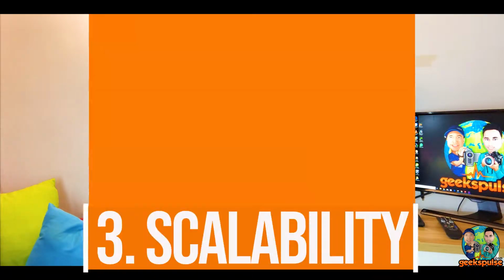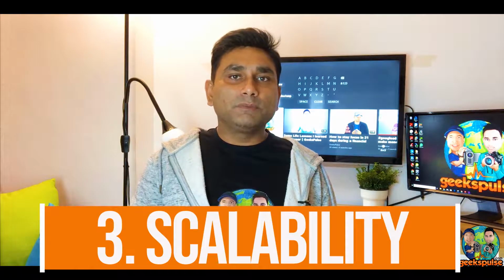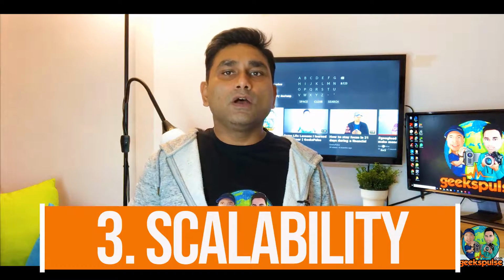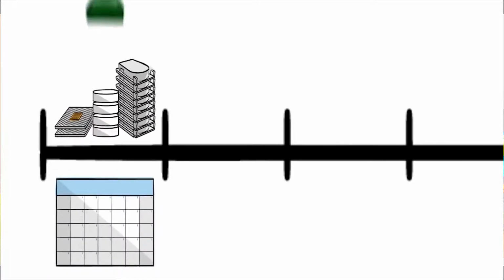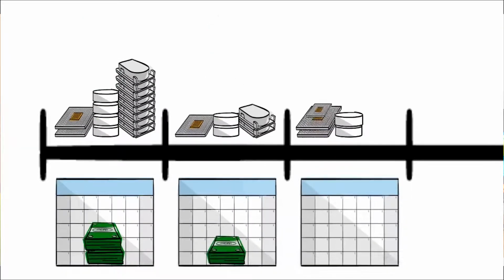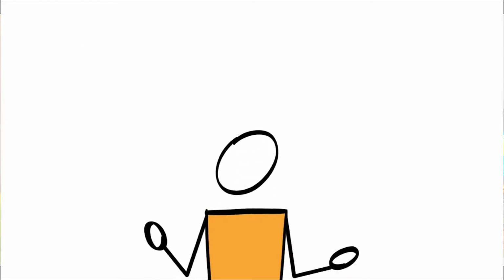Migrating to AWS - Considerations Before Migrating To The Cloud | Video Content | GeeksPulse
best practices in planning a large-scale migration to AWS- 2019
It comes as no surprise that more and more organizations are moving to cloud, as doing so reduces unnecessary overhead by offloading the responsibility of physical servers to a cloud provider. Buying and maintaining bare metal is not only a time-consuming task, but is also very expensive.

In this video, I will provide a list of essential topics you should consider before you start to plan your cloud migration blueprint.

Equipment we use:

PANASONIC LUMIX GH5 Body 4K Mirrorless Camera, 20.3 Megapixels, Dual I.S. 2.0, 4K 422 10-bit, Full Size HDMI Out, 3 Inch Touch LCD, DC-GH5KBODY (USA Black)
ttps://amzn.to/2sRPGyX

Sennheiser MKE 440 Compact Stereo Shotgun Microphone + Sennheiser MZH 440 Fur Windshield

DJI Ronin-S

Sony SF-G128/T1 High Performance 128GB SDXC UHS-II Class 10 U3 Memory Card with Blazing Fast Read Speed up to 300MB/s

PANASONIC LUMIX G X VARIO II PROFESSIONAL LENS, 12-35MM, DUAL I.S. 2.0 WITH POWER OPTICAL I.S., MIRRORLESS MICRO FOUR THIRDS, H-HSA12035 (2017 Model - USA BLACK)

DJI osmo Mobile 2 Handheld Smartphone Gimbal (Single Unit)

Apple MacBook Pro (15" Retina, Touch Bar, 2.6GHz 6-Core Intel Core i7, 16GB RAM, 512GB SSD) - Space Gray (Latest Model)

Parrot Teleprompter, The Worlds Most Portable and Affordable Teleprompter

GeeksPulse Duo